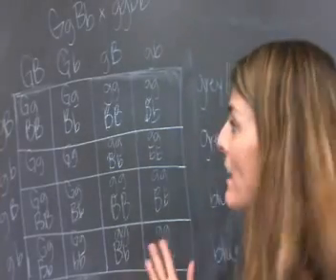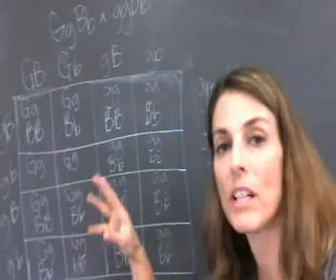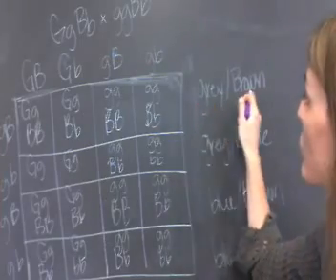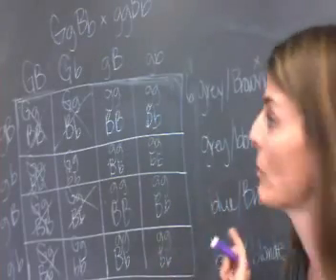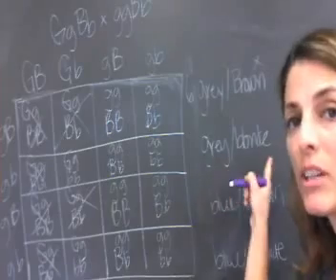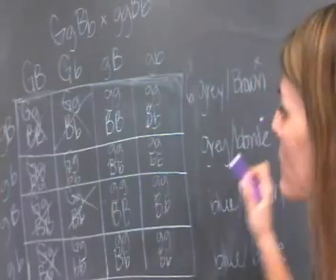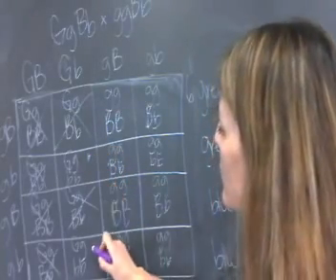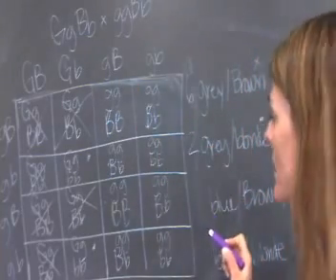analysis of 2 trait